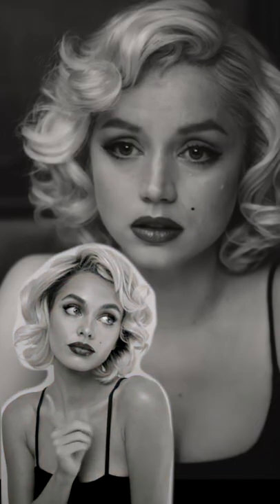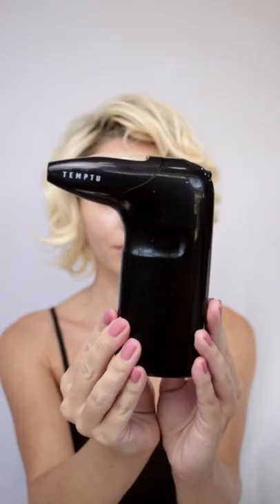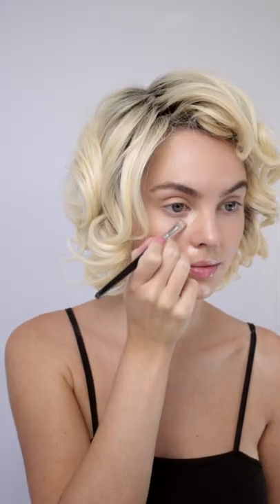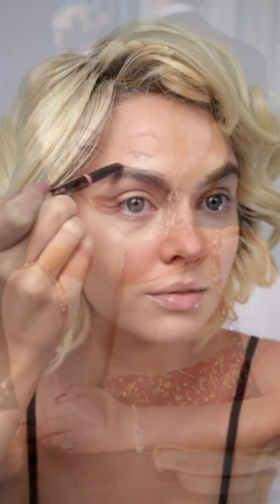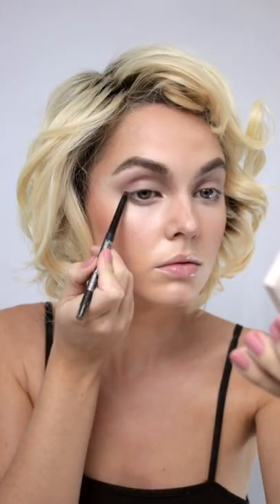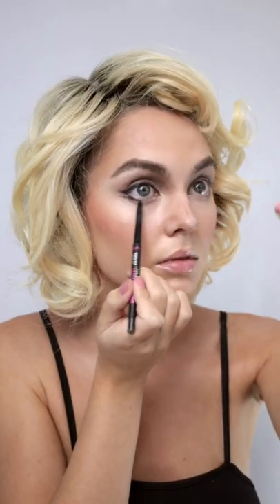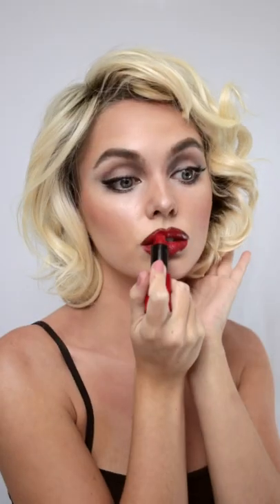Ana de Armas as MARILYN MONROE👱🏻‍♀️💋 BLONDE makeup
👱🏻‍♀️💋MARILYN MONROE makeup as seen in BLONDE trailer👱🏻‍♀️💋! I love Ana de Armas and the BLONDE makeup department head Tina Roesler Kerwin and the team did an amazing job with all the marilynmonroe makeup transformations - here's my transformation into Ana playing Marilyn! Would you want to see another Norma Jeane as Marilyn look recreated?🧡 xo jackie wyers

Follow for more old hollywood glamour & jackie wyers makeup transformation looks!